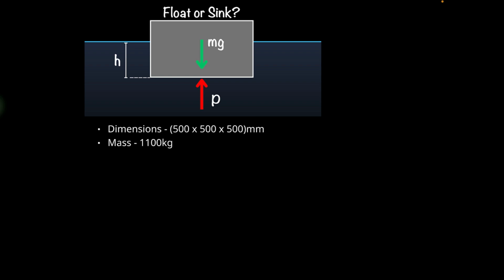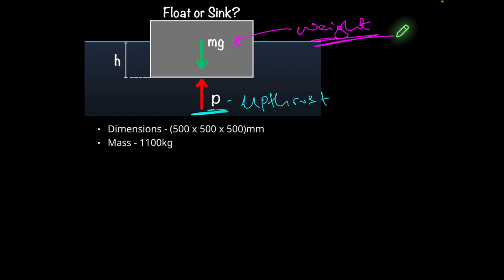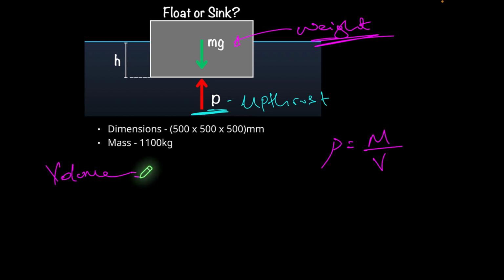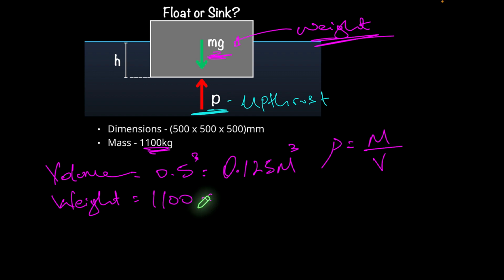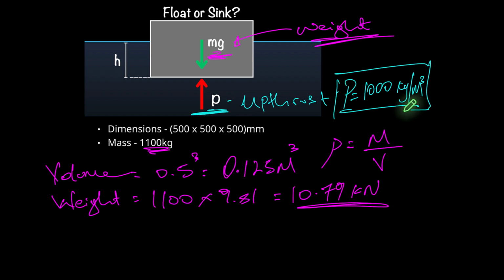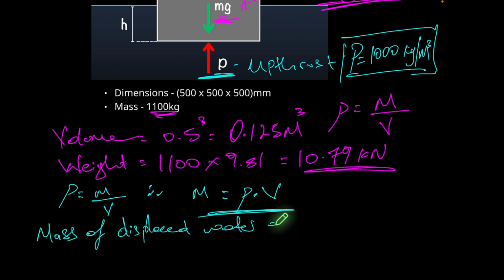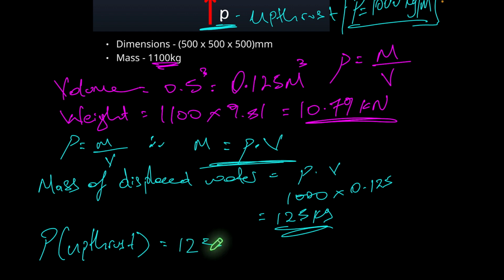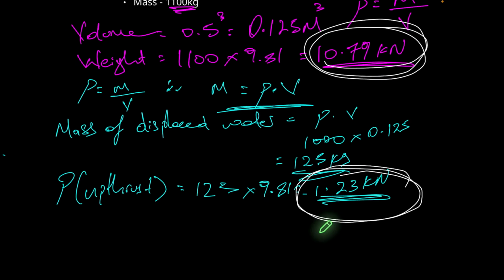Archimedes’ Principle | Upthrust: Float or Sink Example?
Archimedes’ principle and upthrust are explained using a clear float-or-sink example, showing how buoyant force compares with the weight of an object in a fluid.

In this video, you’ll learn how upthrust acts on a submerged body, how fluid density affects floating and sinking, and how engineers decide whether an object will float, sink, or remain in equilibrium. The example is worked step by step with clear visuals to build intuition and exam confidence.

This lesson is ideal for mechanical engineering students, physics learners, and anyone studying buoyancy, fluids, or statics at college or university level. The concepts apply directly to engineering design, ships, structures in water, and real-world fluid systems.